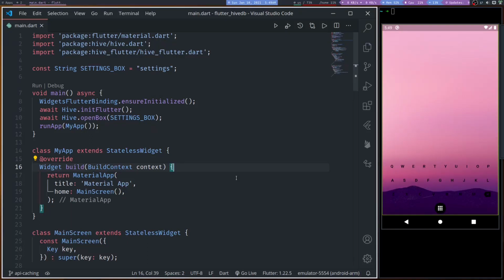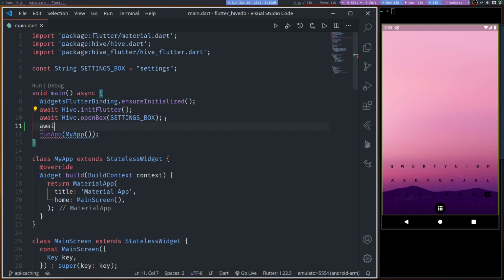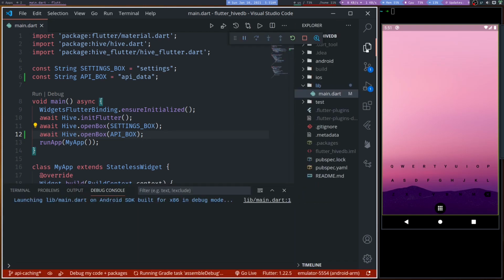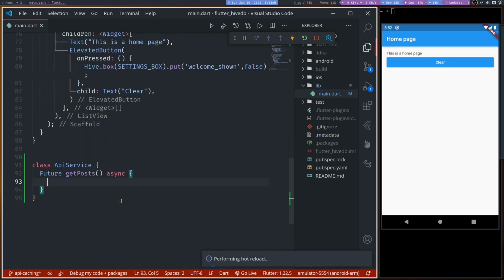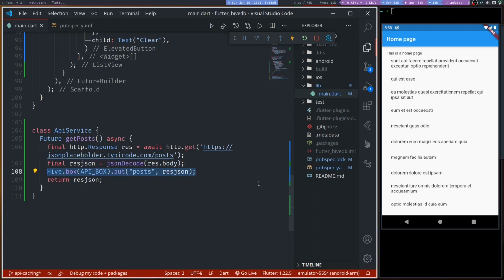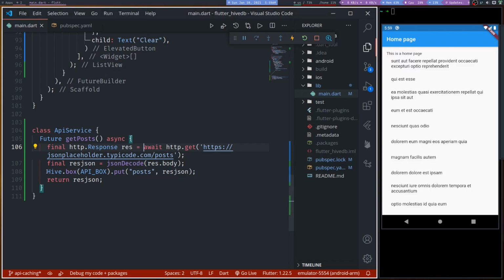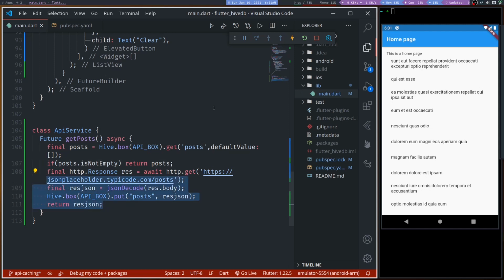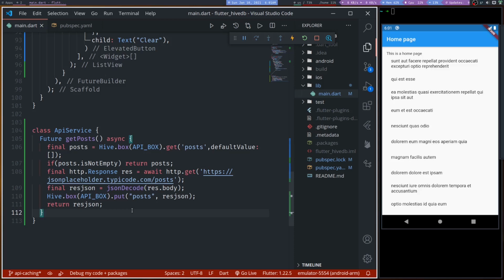[2] @flutterdev HiveDB - Cache API Data Simple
HiveDB Cache simple API Data, basics.